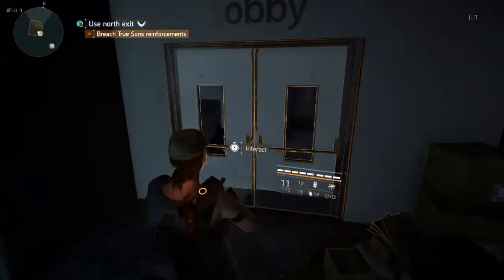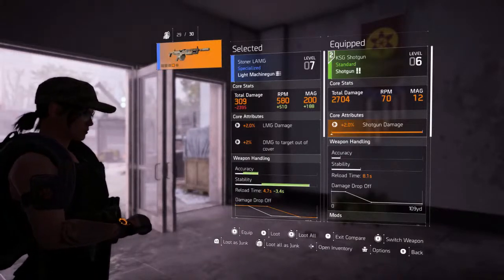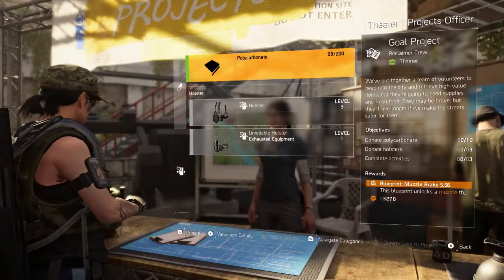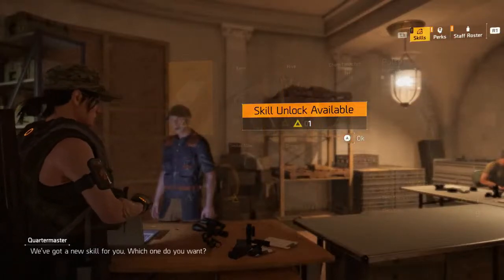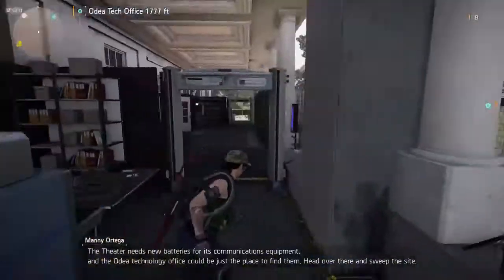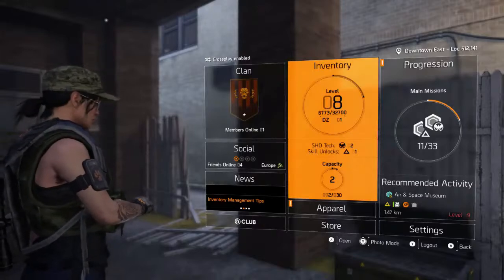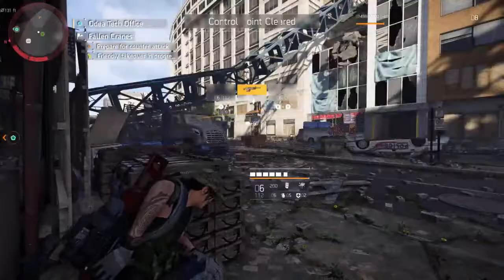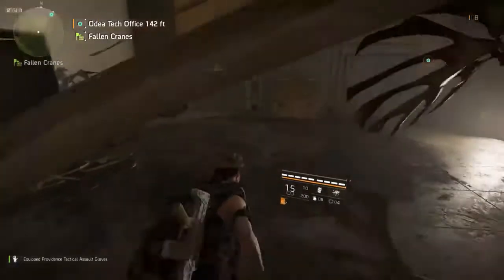Stadia Rokks - Division 2: tips on running solo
I love to run solo in most games (although I also love chatting with friends in co-op), so here are a few tips to get you up and running in Division 2 without feeling you need to matchmake.

If you enjoyed this and would like to see me stream more (but with mic closer and perhaps even my ugly mug) please let me know. If you didn't enjoy it - keep it yourself, lol.